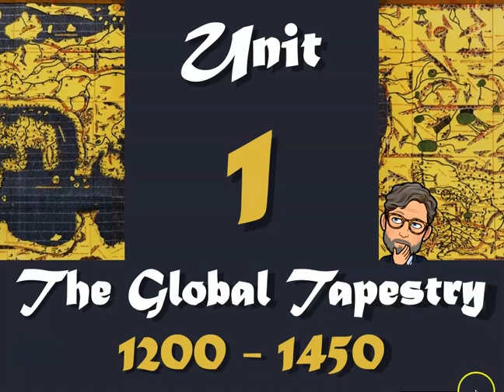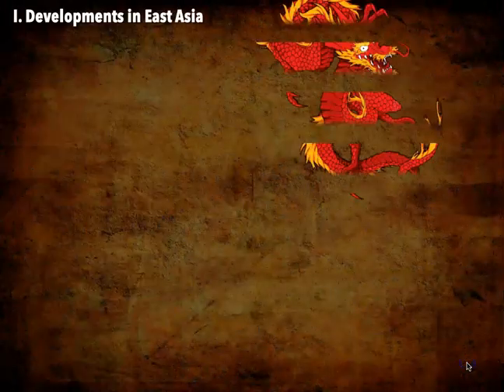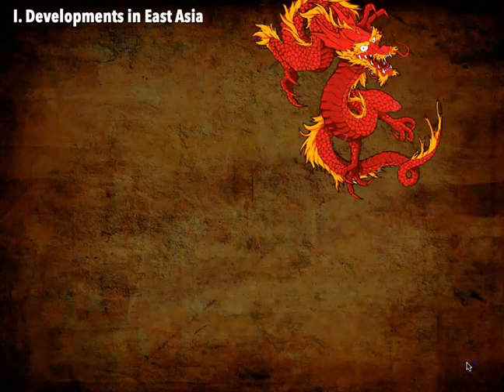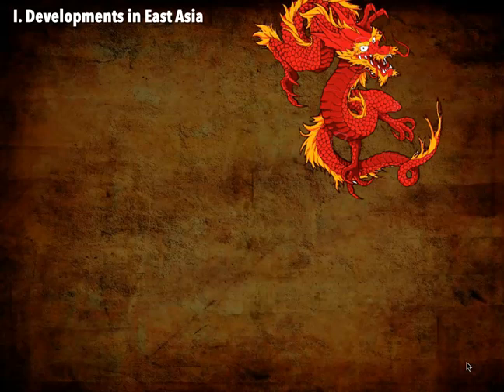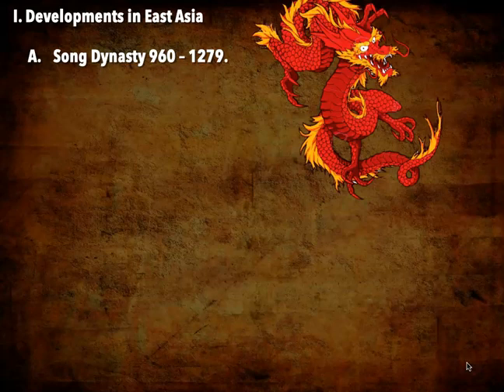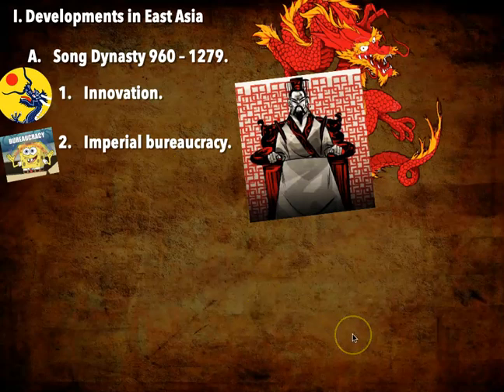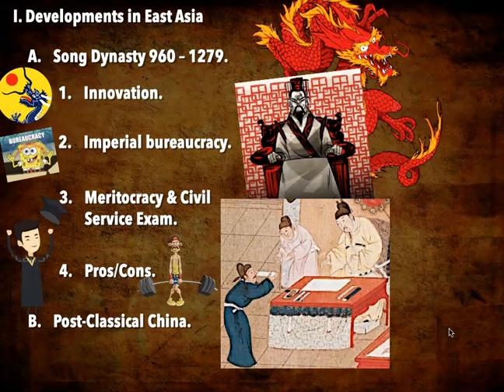Unit 1Notes Part 1